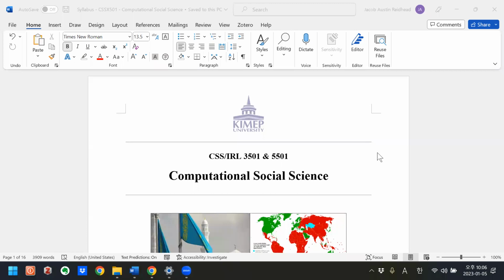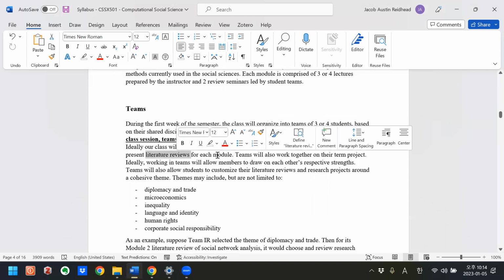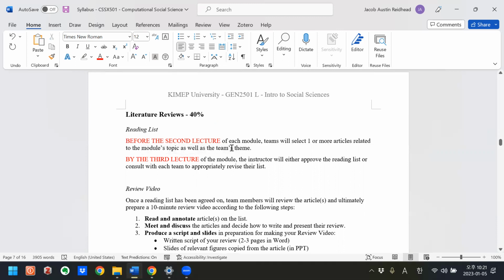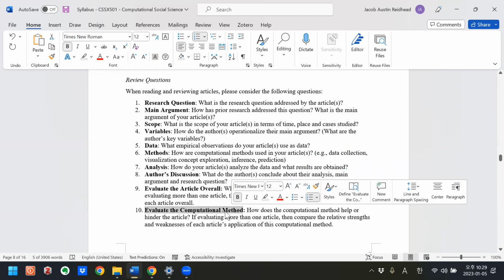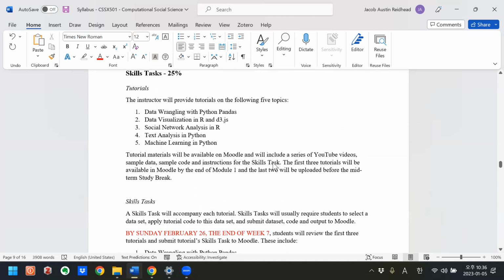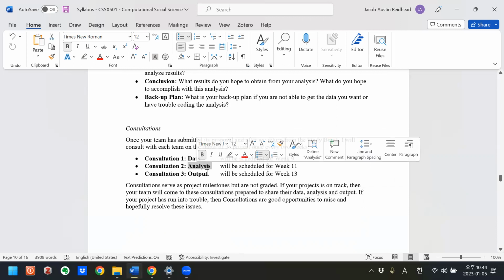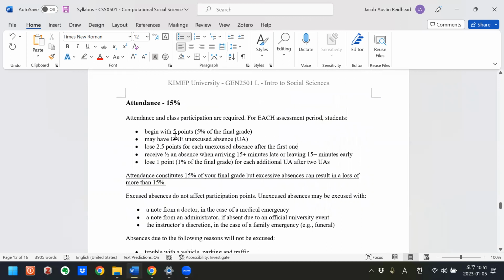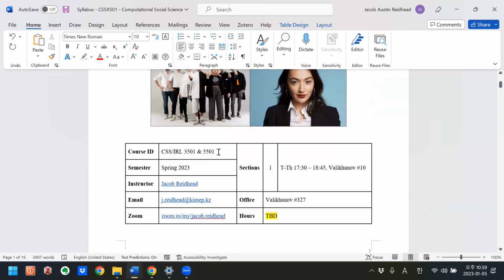Course Syllabus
CSS/IRL 3501 & 5501

0:00 Introduction
11:26 Grades
14:20 Literature Reviews
28:20 Skills Tasks
32:38 Projects
43:48 Attendance
47:52 Policies & Schedule